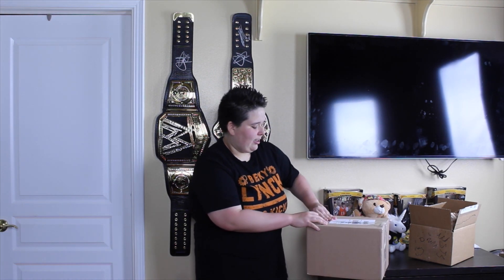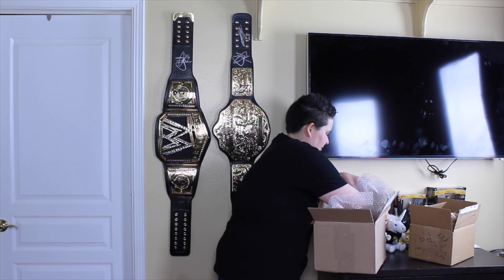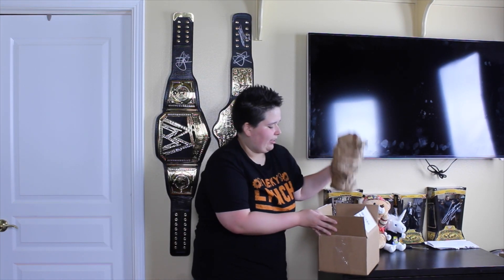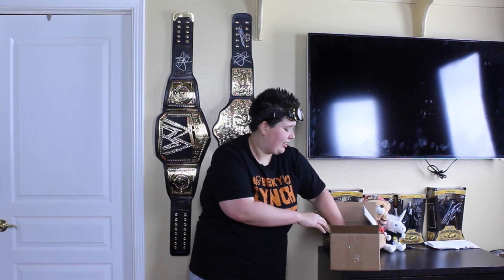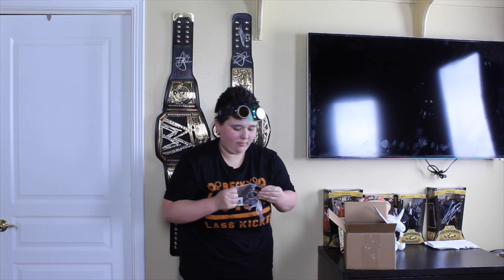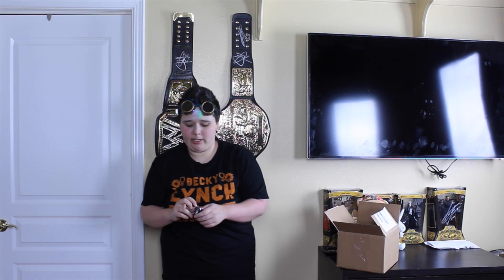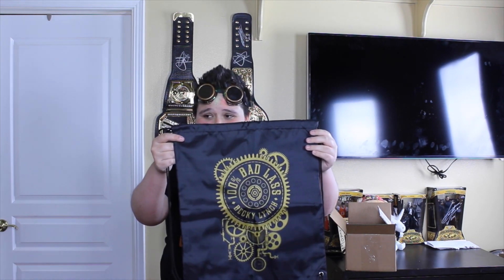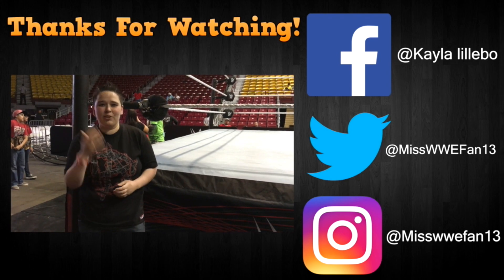WWEShop Unboxing StraightFire 1/19/17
Want to help MissWWEFan13 win the WWE Warrior Award?
Then click the link below and sign the petition! Every signature helps!